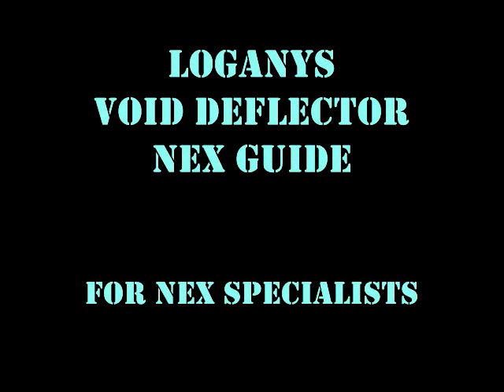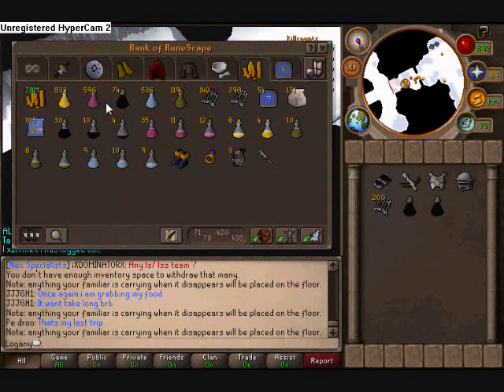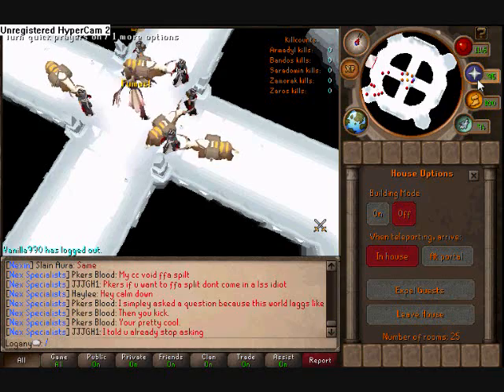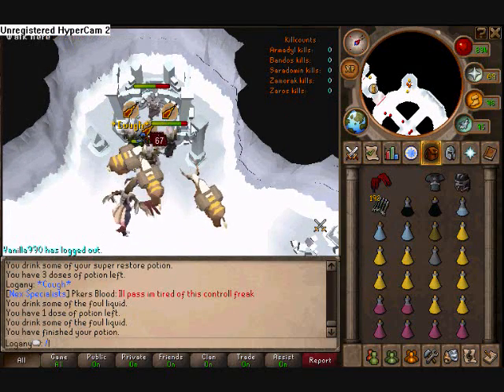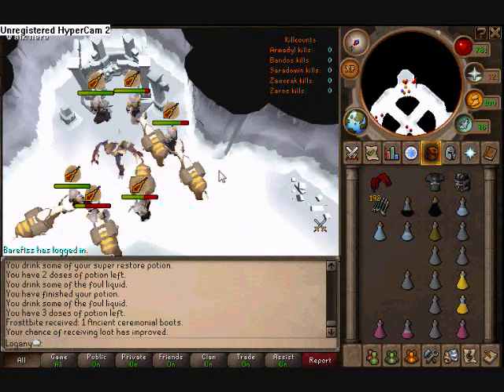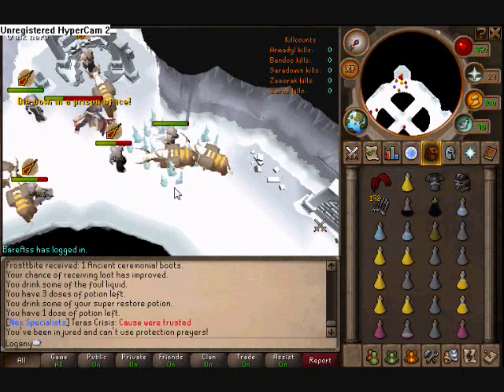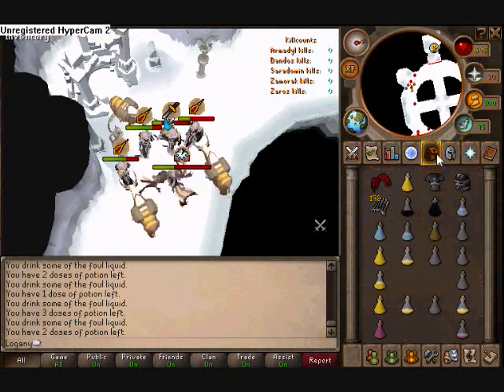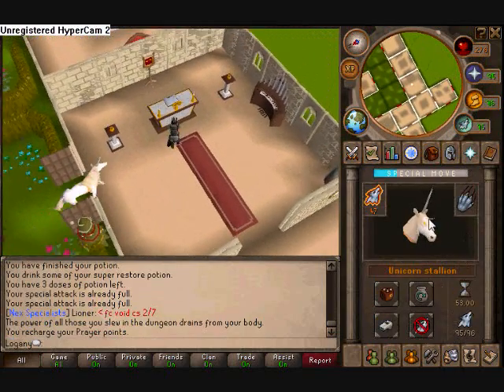Nex Guide, Void Deflector method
FunOrb and Jagex are registered trademarks of Jagex Ltd.

You need annotations on to make this guide useful.

This is the void deflector method for a 6-8 man nex team, for this method you will need a chaotic crossbow, void deflector, armadyl chestplate, and full void with both ranging and melee helms.

The guide goes through first gearing up and what to take, then how to do a basic kill.  At the end of the kill i teleport and then show you how to do a fast bank.

The audio from the guide was made separate from the video.  I filmed a few trips and took the best parts i had and put them together with a voice over.

There are a few things in the guide that may not be correct, i will try to use the annotations to fix them.

This guide was made on a trip with the Nex Specialist clan.  We were the best Nexing clan in Runescape.